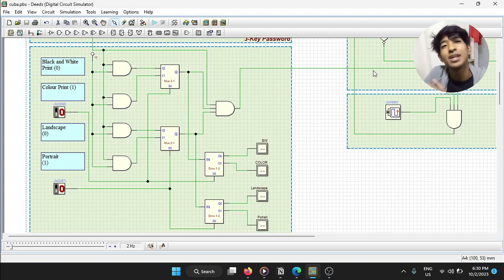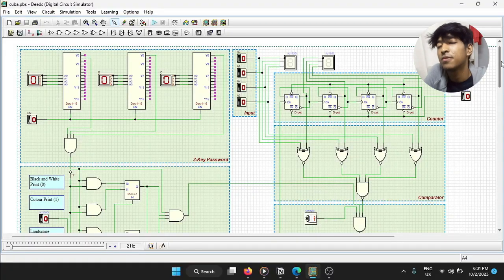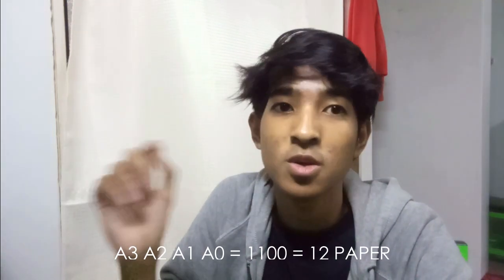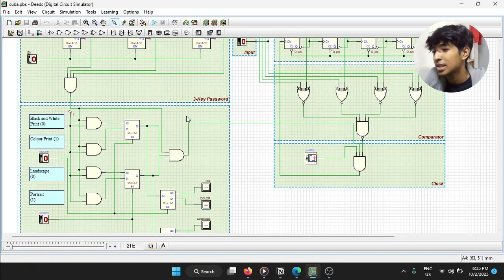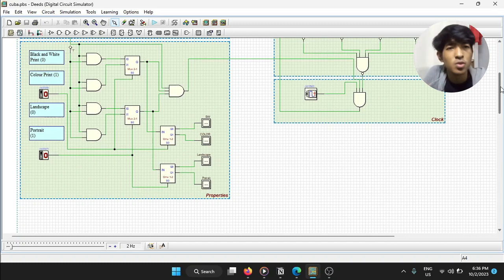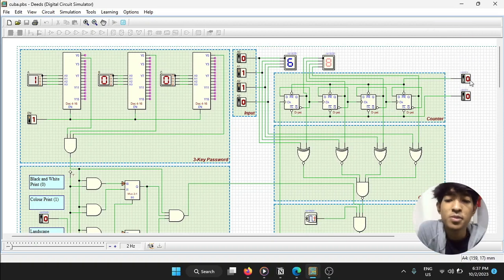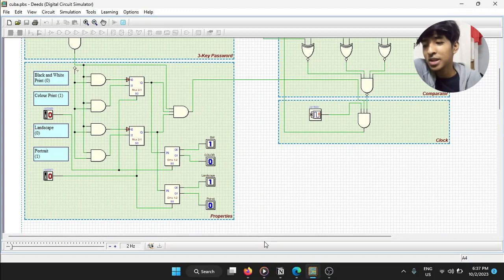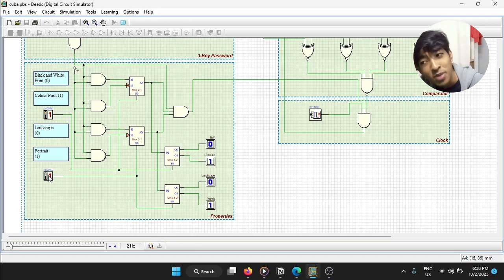XEROX Machine - Deeds Circuit Software (Group 8_Sec 05)